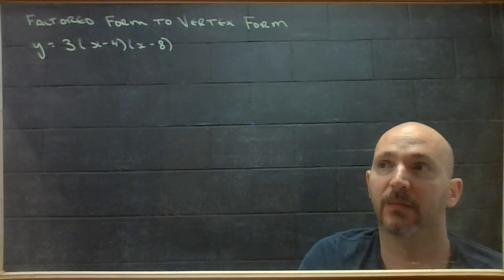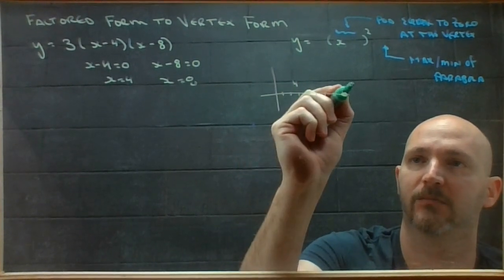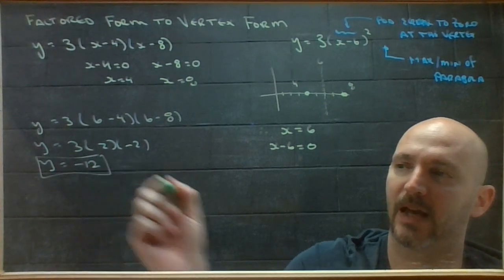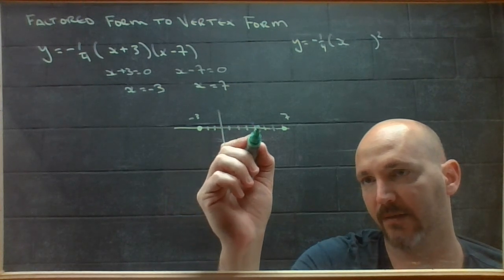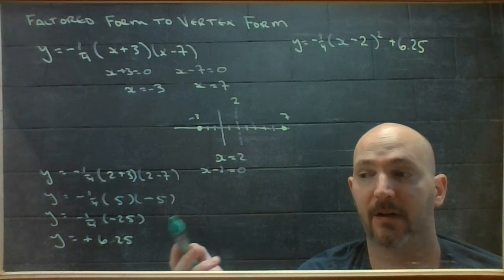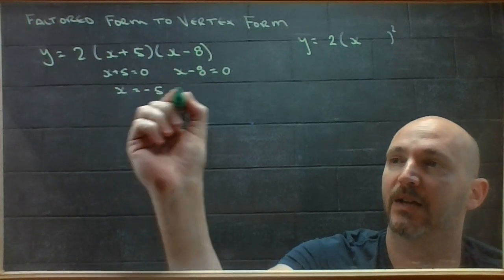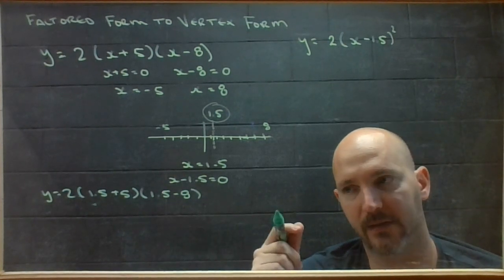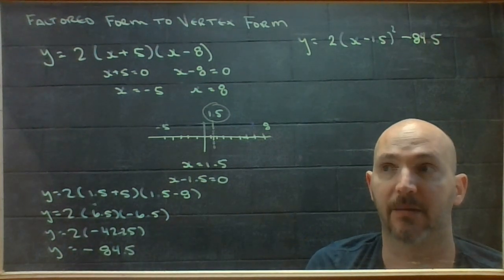Factored to Vertex Form